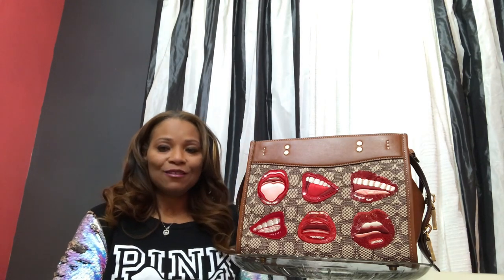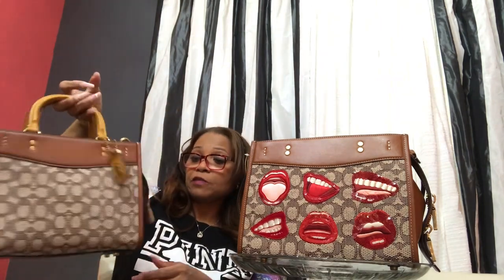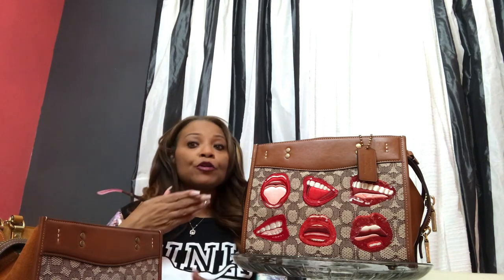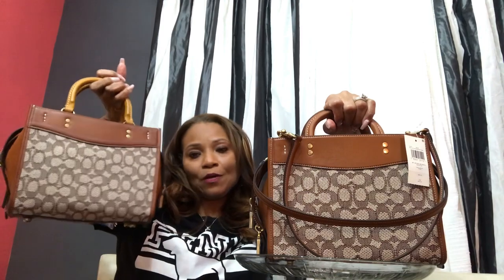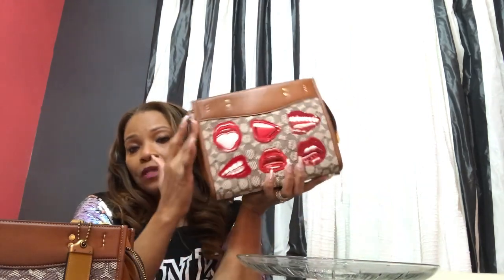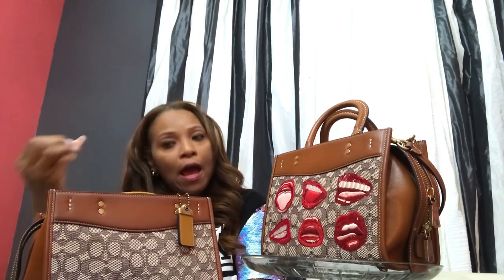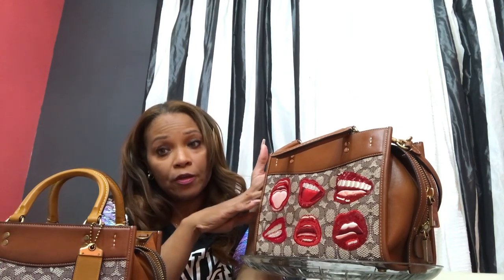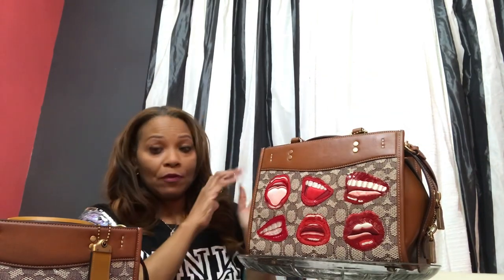Tom Wesselmann Signature Jacquard 25 with Lips Reveal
I will be revealing another bag from the Tom Wesselmann collection and comparing it to the signature jacquard rogue 25. I need to make a decision of rather to keep the bag from the Wesselmann collection or return it. Help me with the decision in the comment section. '